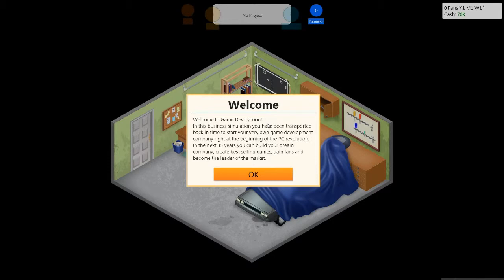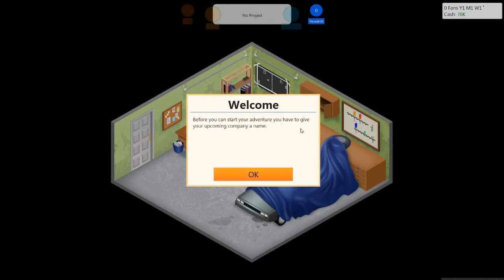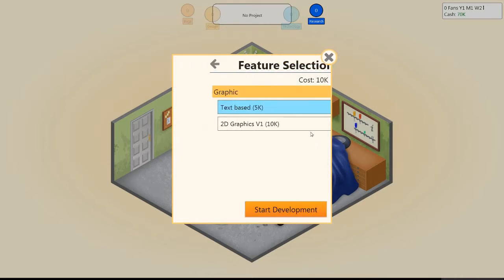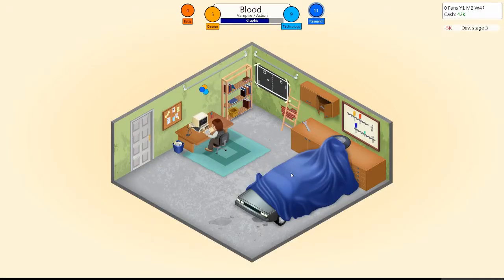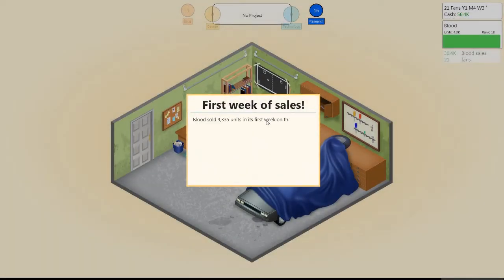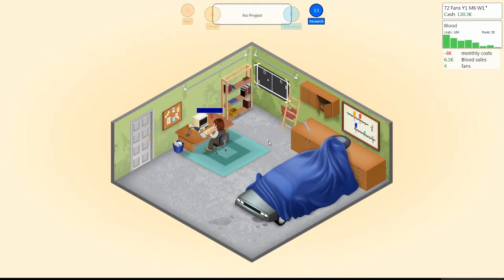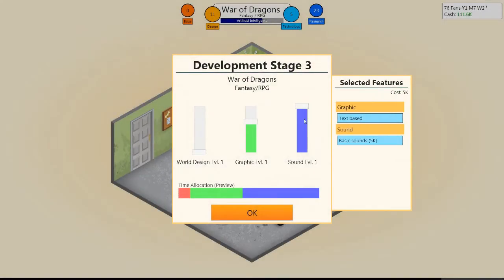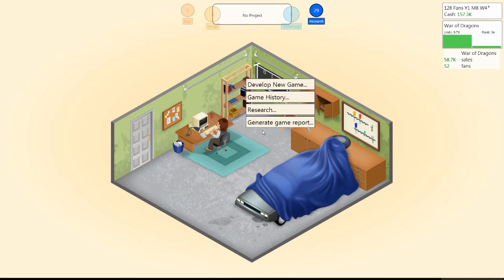Let's Play: Game Dev Tycoon - part 1 - "Tea Bag Games"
Part 1 of the epic lets play of Game dev tycoon.  Will "tea bag games" last in the harsh video game industry, or will it completely fail. Lets find out in this lets play!